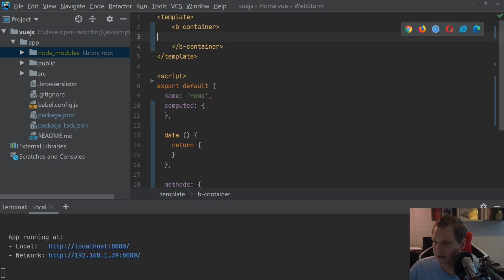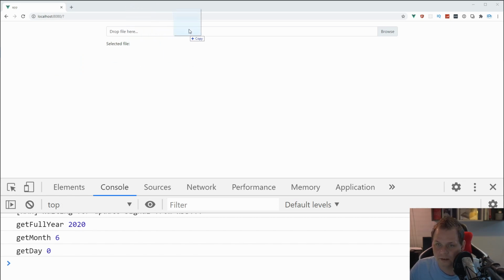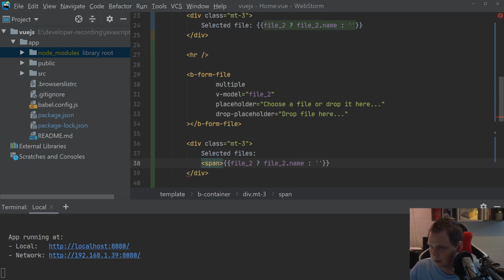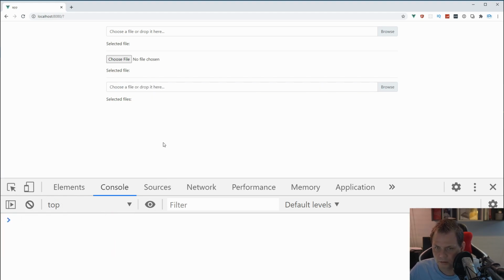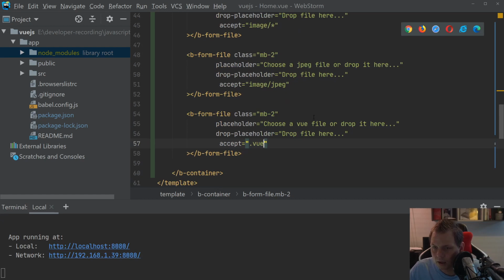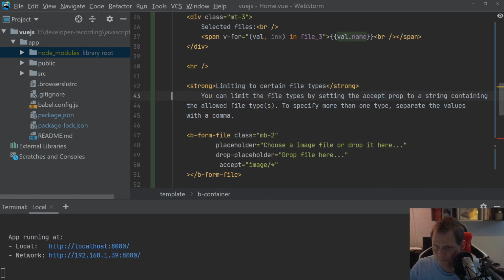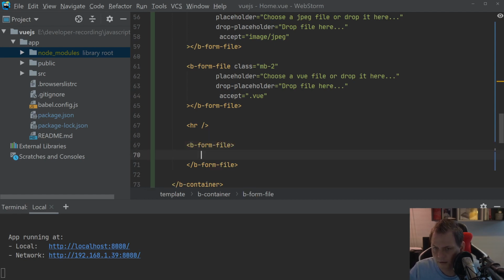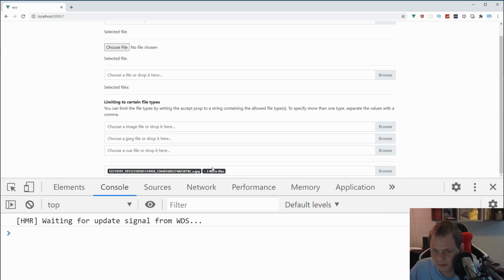Playground with form file in bootstrap-vue for vuejs - bootstrap-vue tutorial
Learn about form file in bootstrap-vue and how you can upload files and validate the file input in form file for bootstrap-vue